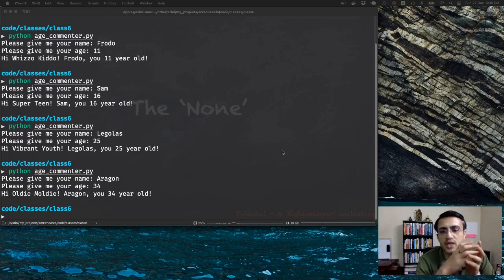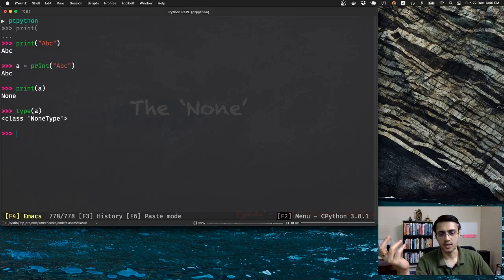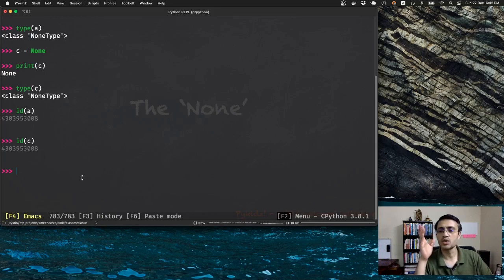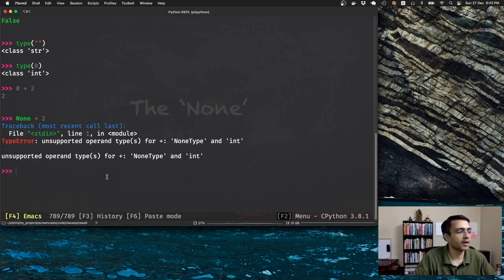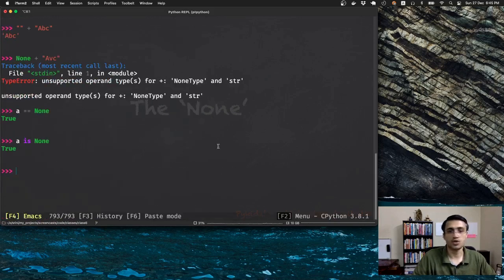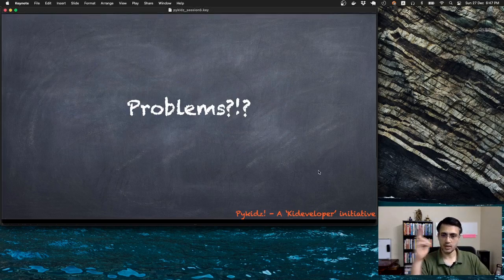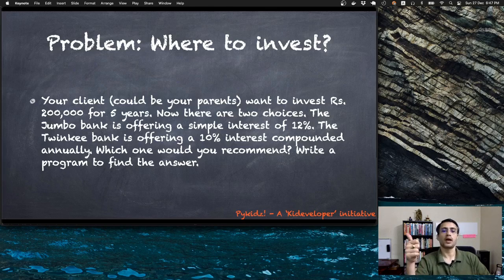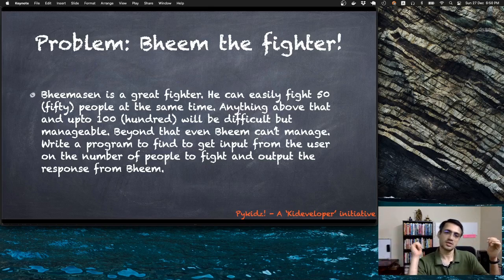Pykidz! Learn Python - Session 6.05 - Conditionals - The None & Problems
This is the sixth session which is split in 5 videos. They cover the concept of conditionals and change control flow.

- Conditionals - The None & Problems - Session 6.5 - This video